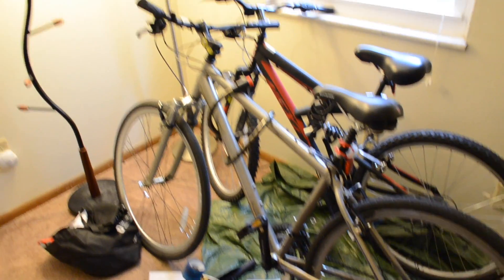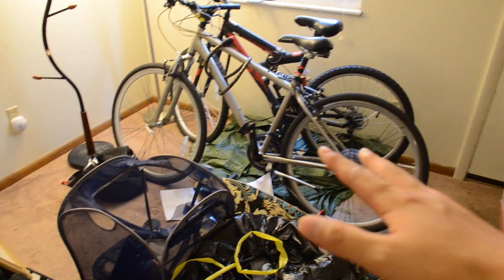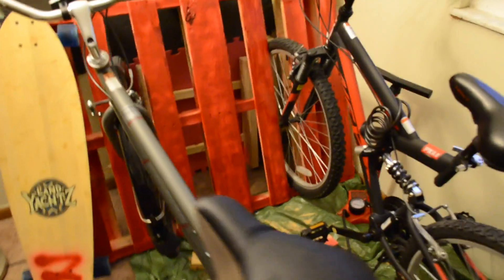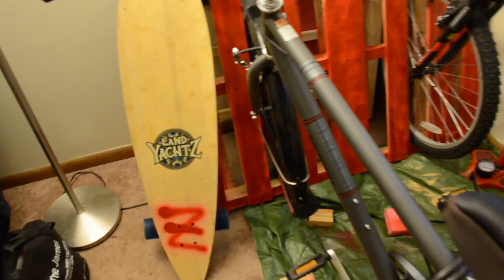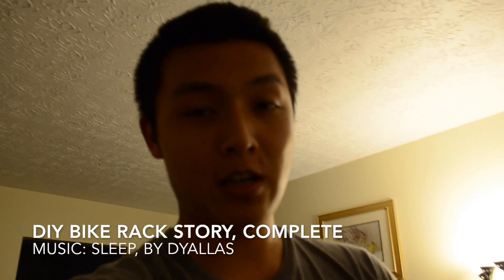DIY Bike Rack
Moving into the apartment is an adventure. Music by Dyallas (look em up on soundcloud!)